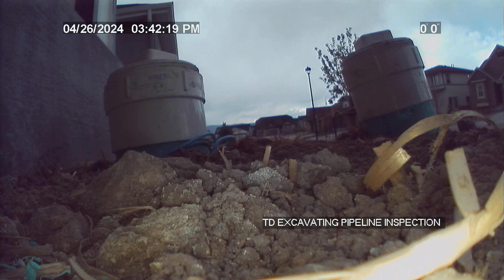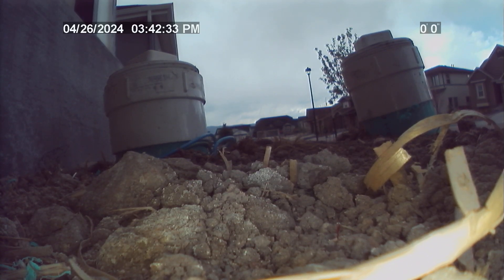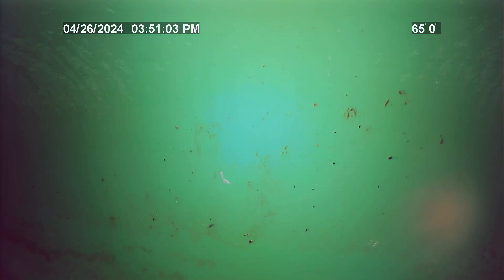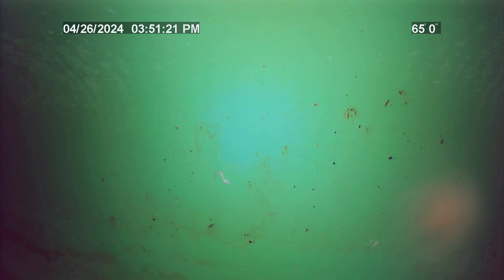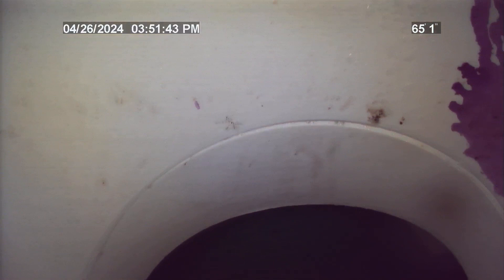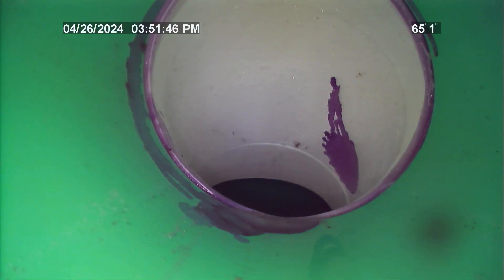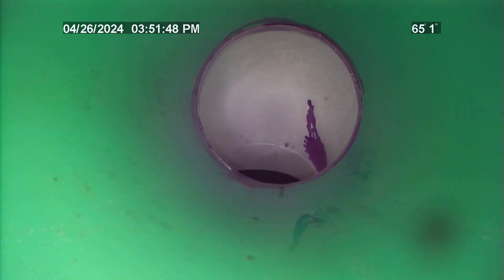SEWER SCOPE 04/26/2024 4812 Horse Gulch Loop Colorado Springs, CO 80924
REPORT DETAILS:  Written report details will be uploaded upon the clients request.

- Any and all sewer scope video inspections/ written reports are only good for the time of the inspection. We cannot predict the future of any underground sewer line. We are not responsible for any changes or damages in the line that could possibly occur in the future. Sewer lines are designed to have a life span of up to 100 years if properly maintained. Some examples of things that could change or damage a sewer line are neglect of normal line maintenance (line cleanings), ground movement that could result in minor to major joint separations. Joint separations could lead to root intrusion into the inner pipeline and possible pipeline failure. Do not put anything besides toilet paper and biodegradable food products that have been ran through a garbage disposal down any drain or toilet. Anything put down and drain or toilet that is not meant to be, has a good chance of getting stuck in the line and could lead to possible wastewater backs into the dwelling.